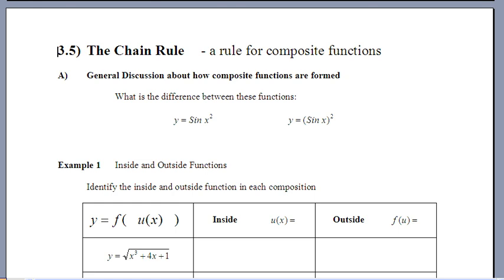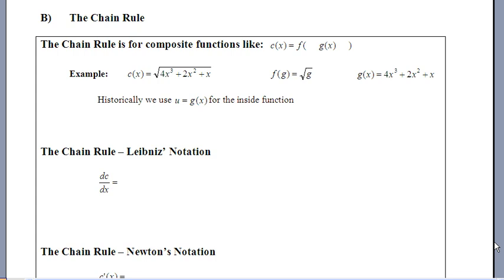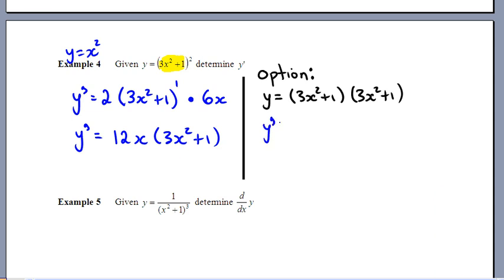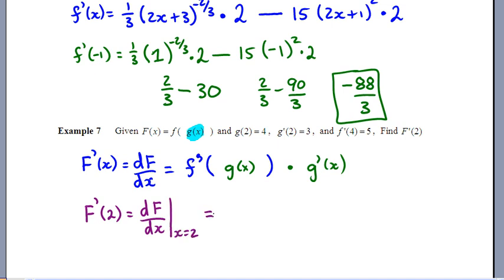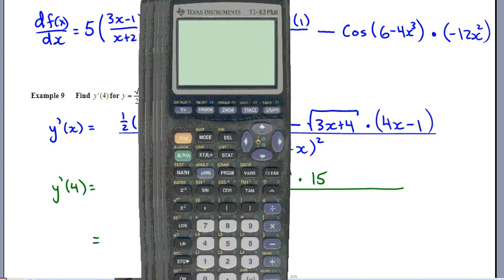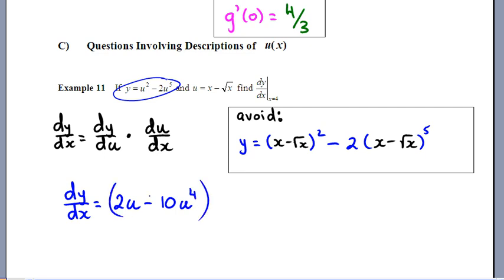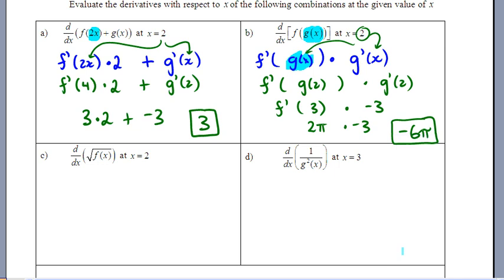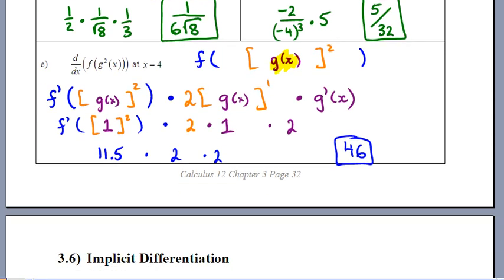Calculus12 Chp3 Lesson 5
Chain Rule